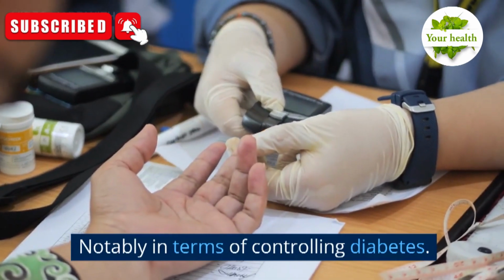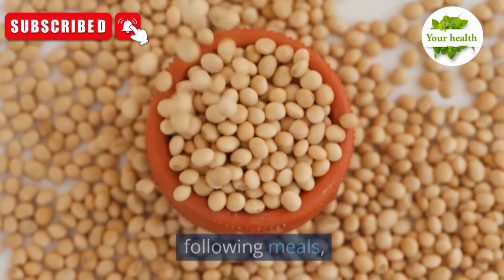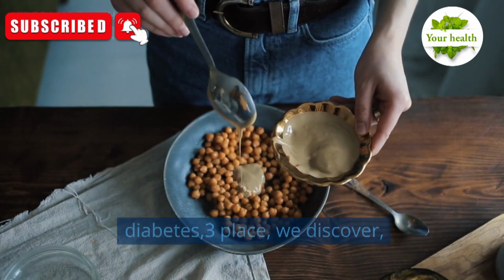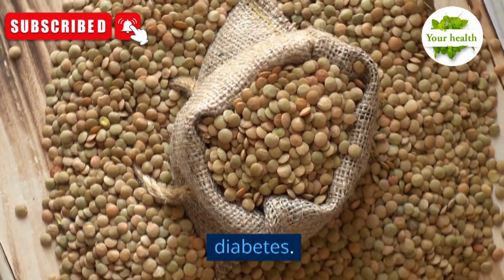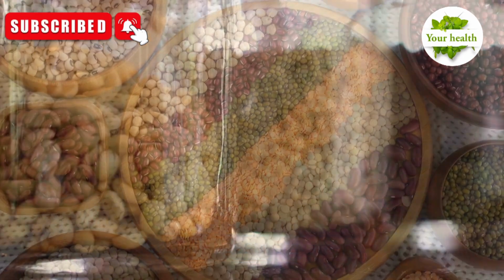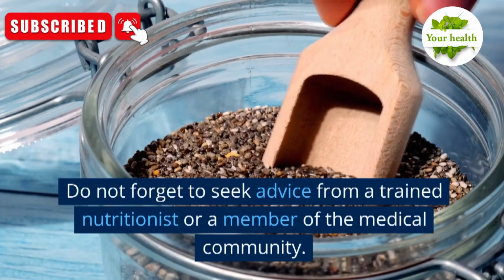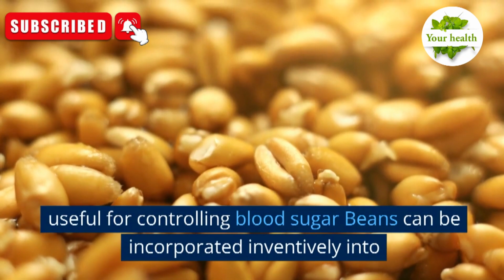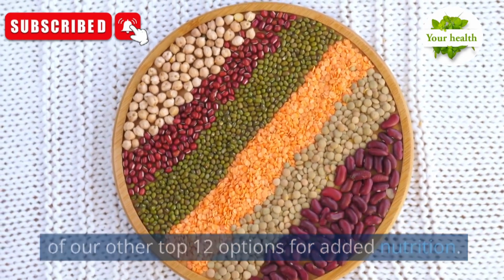12 powerful best beans |12 bean soup|12 bean soup recipe|12 bean soup recipe slow cooker|Your health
12 powerful best beans |12 bean soup|12 bean soup recipe|12 bean soup recipe slow cooker|Your health

hi guys...

Beans are a nutritious and versatile food that can be a valuable addition to a healthy diet. Packed with protein, fiber, vitamins, and minerals, beans offer numerous health benefits. Here are 12 powerful beans that you can incorporate into your meals:

Chickpeas: Also known as garbanzo beans, chickpeas are a great source of protein and fiber. They can be used in various dishes, including hummus, salads, and curries.

Black beans: Black beans are rich in protein, fiber, and antioxidants. They are commonly used in Latin American cuisine, such as in soups, stews, and rice dishes.

Kidney beans: Kidney beans are high in fiber and provide a good amount of protein. They are commonly used in chili, salads, and vegetarian burgers.

Lentils: Lentils are a versatile legume that comes in various colors, such as green, red, and brown. They are rich in protein, fiber, and folate. Lentils can be used in soups, stews, salads, and as a meat substitute in many dishes.

Navy beans: Navy beans are small white beans that are known for their creamy texture. They are a good source of protein, fiber, and folate. Navy beans are often used in baked beans, soups, and stews.

Pinto beans: Pinto beans are popular in Mexican cuisine and are rich in protein, fiber, and iron. They can be used in dishes like refried beans, burritos, and casseroles.

Cannellini beans: Cannellini beans are large white beans that are creamy and tender. They are an excellent source of protein, fiber, and minerals. Cannellini beans are commonly used in Italian dishes, such as soups, salads, and pasta dishes.

Black-eyed peas: Black-eyed peas are nutrient-dense legumes that are rich in protein, fiber, and folate. They are often used in Southern-style dishes, including stews, salads, and Hoppin' John.

Adzuki beans: Adzuki beans are small red beans that are commonly used in Asian cuisine. They are a good source of protein, fiber, and iron. Adzuki beans can be used in sweet or savory dishes, such as soups, desserts, and bean pastes.

Lima beans: Lima beans are large and creamy beans that provide a good amount of protein, fiber, and minerals. They are often used in stews, casseroles, and succotash.

Mung beans: Mung beans are small green beans commonly used in Asian cuisine. They are a good source of protein, fiber, and antioxidants. Mung beans can be used in soups, salads, and stir-fries.

Soybeans: Soybeans are versatile legumes that are rich in protein, fiber, and essential amino acids. They are used to make soy products like tofu, tempeh, and soy milk.

Incorporating a variety of beans into your diet can provide a range of health benefits. Experiment with different recipes and cuisines to enjoy the nutritional power of these beans in delicious and wholesome meals.
"Your Health" is a YouTube channel dedicated to providing informative and engaging content on various aspects of health and wellness. From nutrition and fitness to mental health and disease prevention, our videos offer practical tips and expert advice to help you live a healthy and fulfilling life. Whether you're looking to improve your physical fitness, learn about the latest health trends, or simply stay informed on important health topics, "Your Health" has got you covered.

powerful beans,
nutritious legumes,
healthy beans,
versatile beans,
protein-rich beans,
fiber-packed beans,
beans for health,
bean recipes,
bean benefits,
bean varieties,
bean nutrition,
Incorporating beans,
how to lower blood sugar levels,
How to reduce blood glucose,
how to bring blood sugar down,
how to control blood glucose,
how to lower blood sugar fast,
blood sugar control,
continuous glucose monitor,
type one talks,
type one diabetes,
lower blood sugar fast,
lower blood glucose safe,
blood sugar,
high blood sugar,
insulin sensitivity,
insulin resistance,
reducing insulin resistance,
improving insulin sensitivity,
Your health,
as always, this video is educational,and does not constitute medical advice;we are not doctors.

Your Wellness is our Mission!